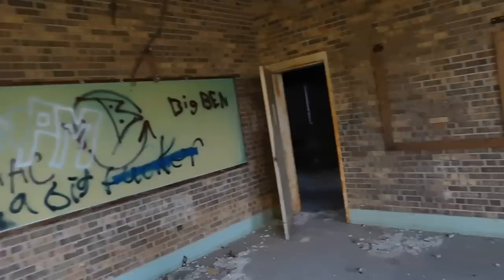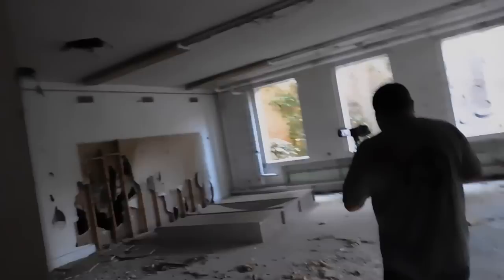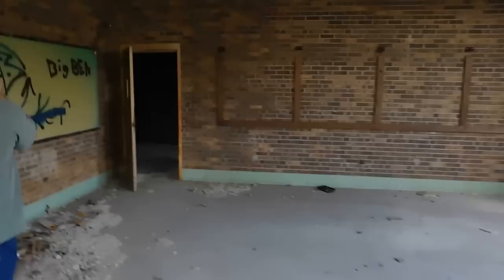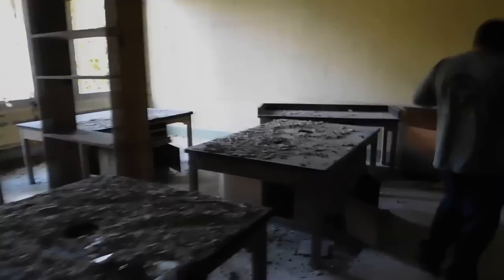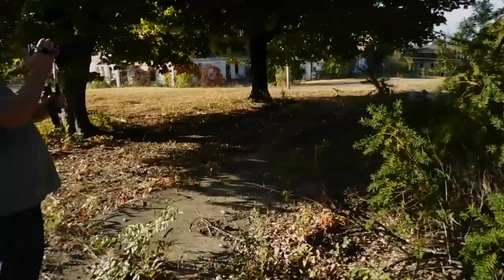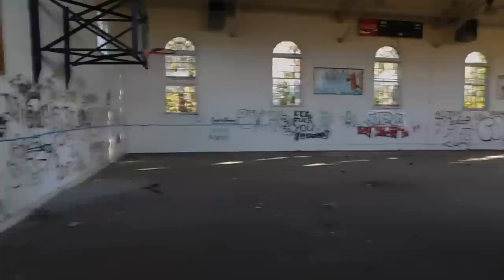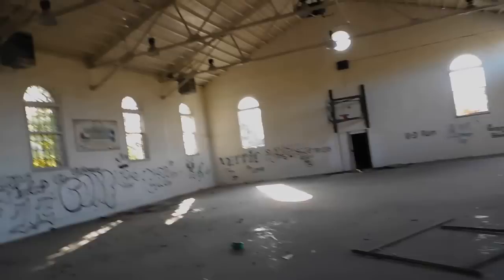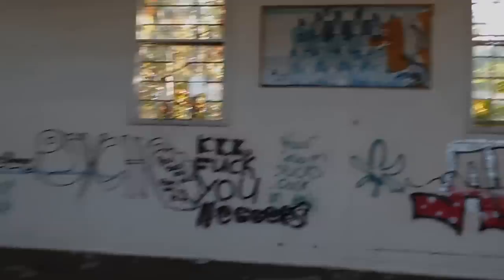ABANDONED Entire College campus lots of buildings Morristown College, TN. Part 1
This is a very historic university, It was one of the first all African American colleges in the south. and one of only 2 in east Tennessee.  Click the link below for part 2 of this adventure.